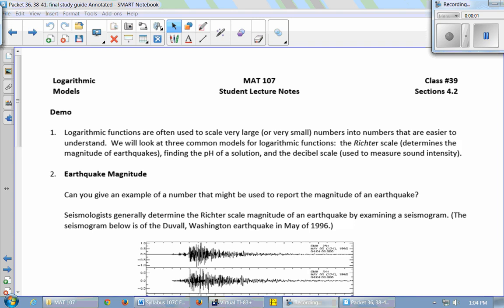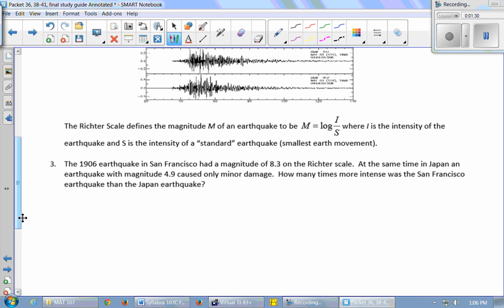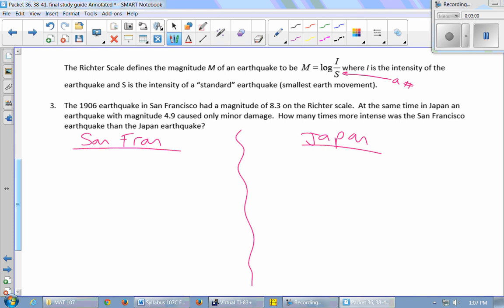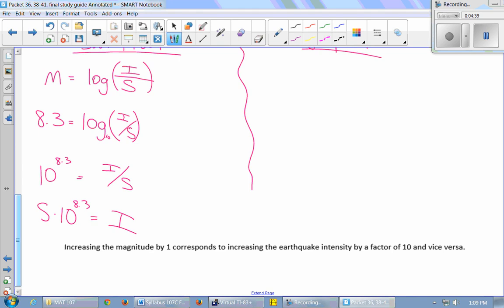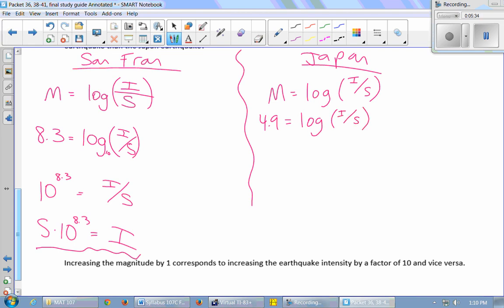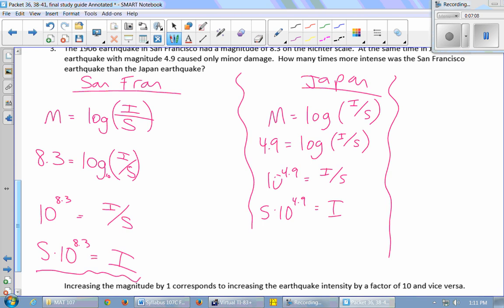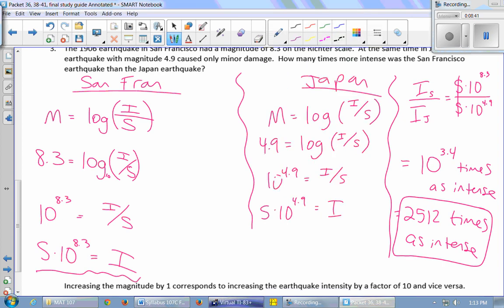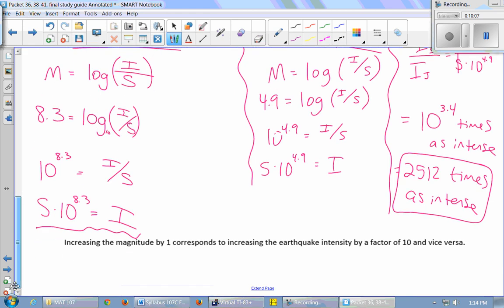MAT 107 Class 39 Fall 14